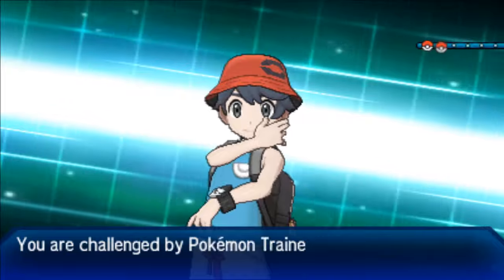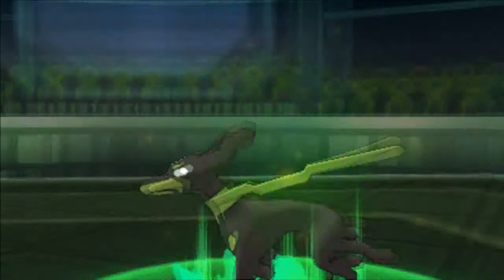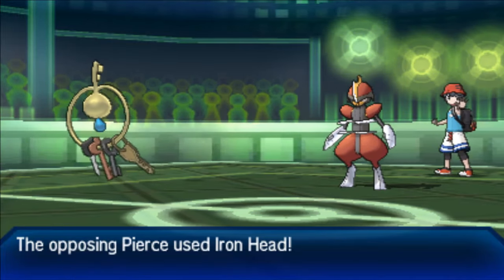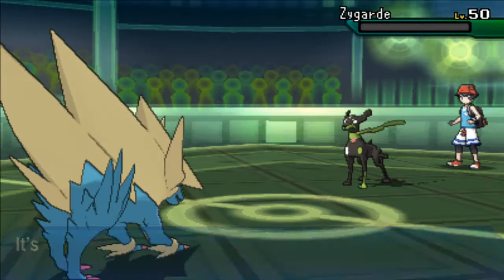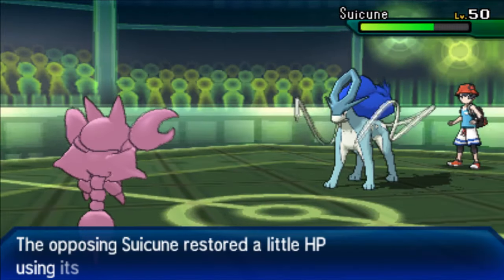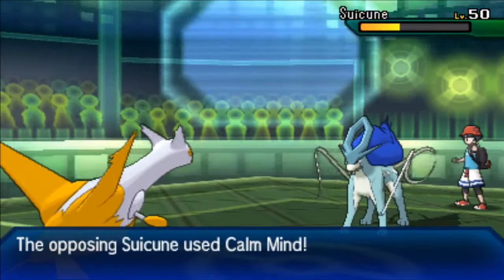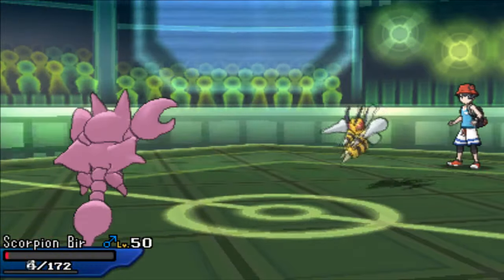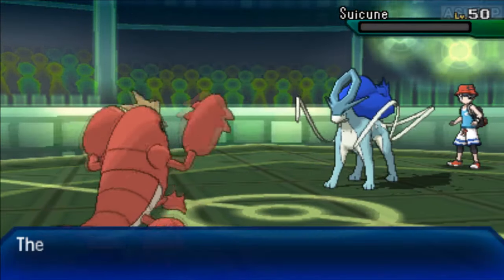[UU] Klefki Spikes Up The Field! - Pokemon Ultra Sun & Moon Wi-Fi Battle #102: Vs Wmar Pigniter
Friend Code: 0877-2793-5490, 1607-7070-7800